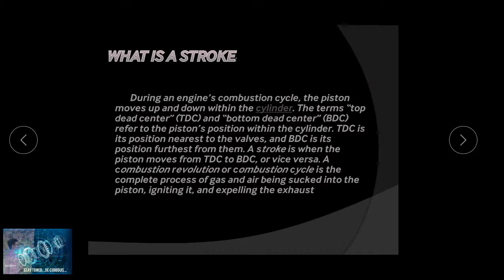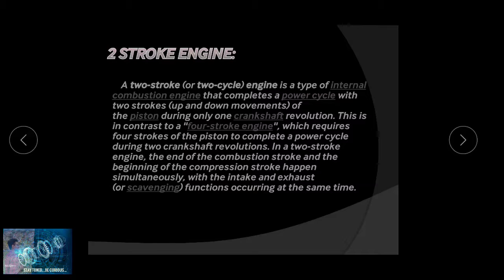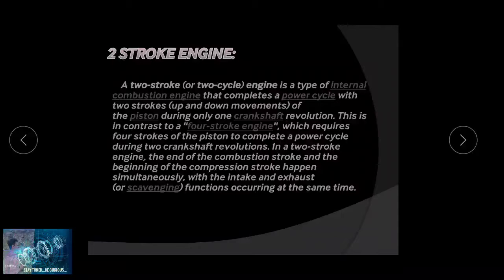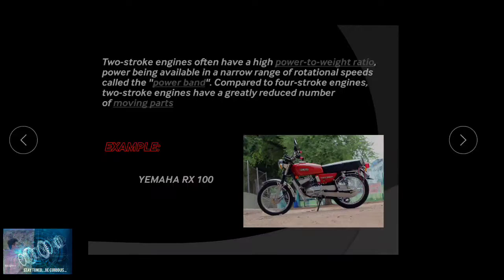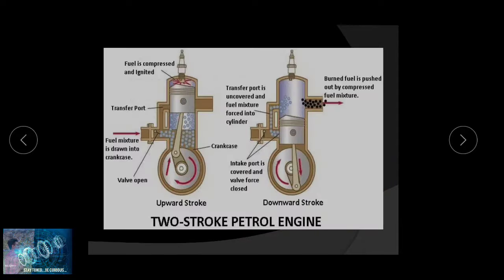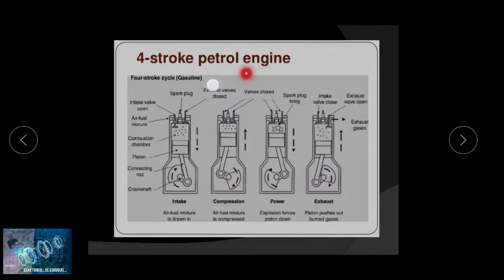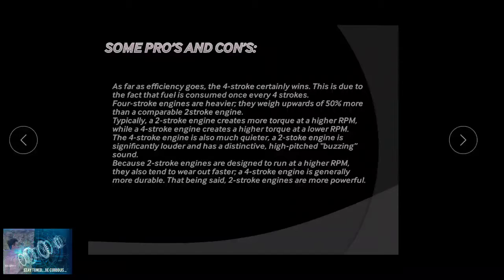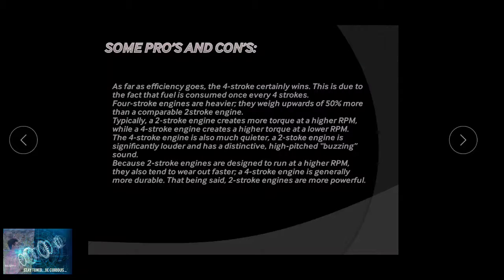2&4 stroke petrol engines.